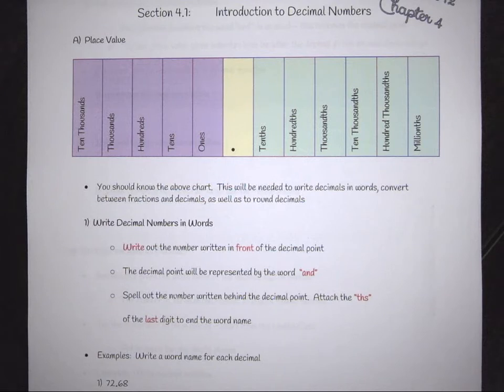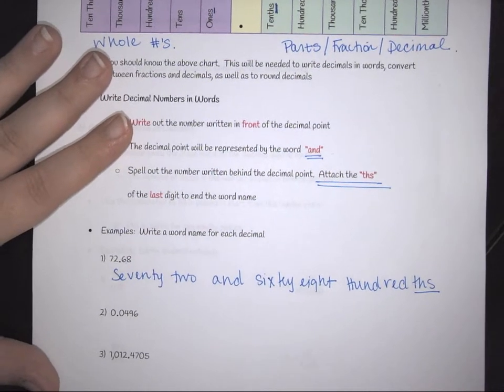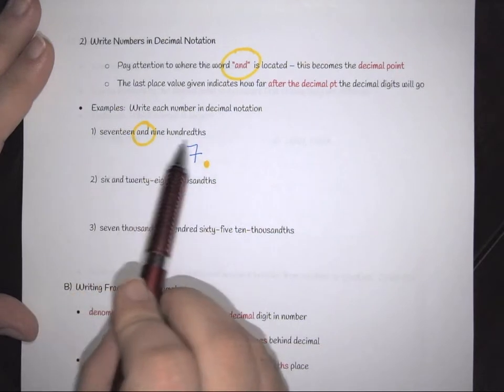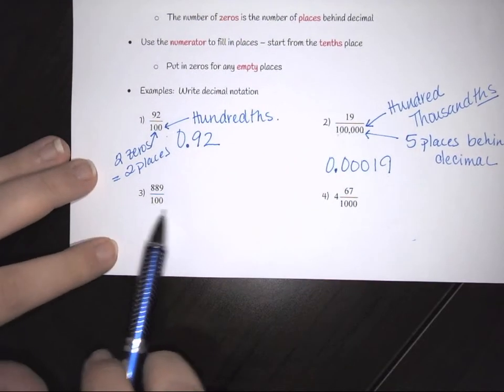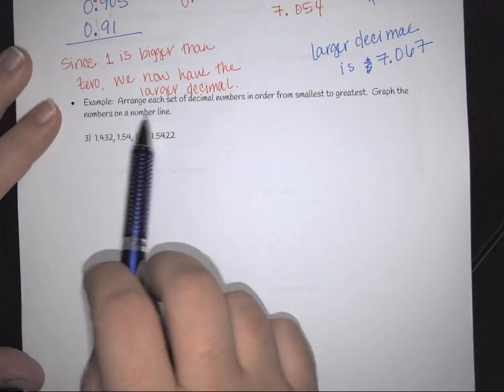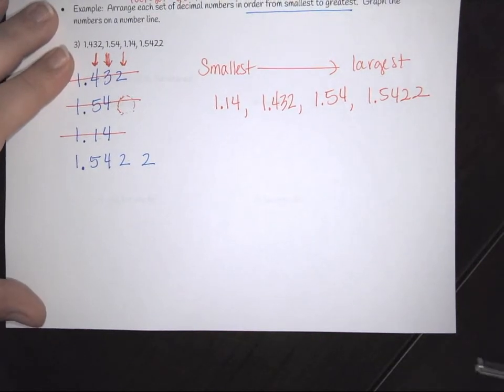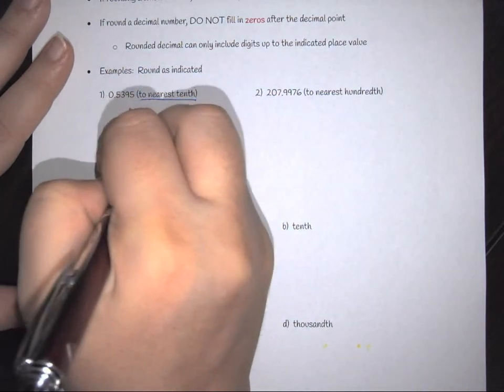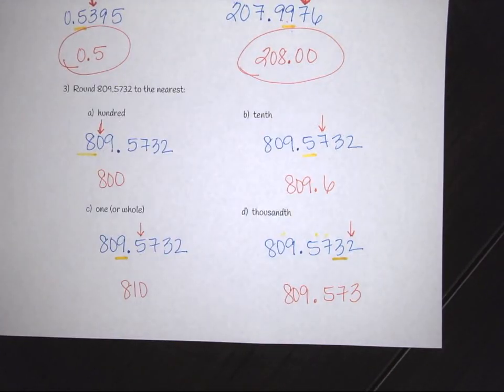Introduction to Decimals - Foundations of Mathematics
This video will discuss everything you need to know about the beginnings of decimals.  From reading and writing them, to comparing them and rounding.